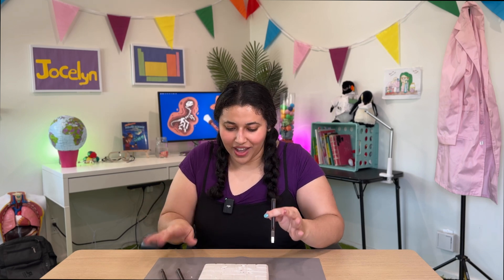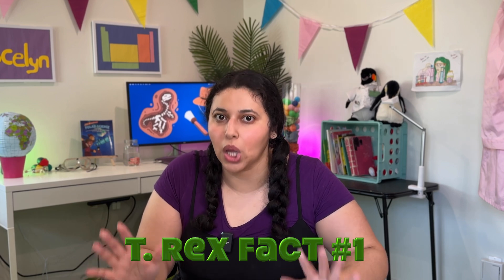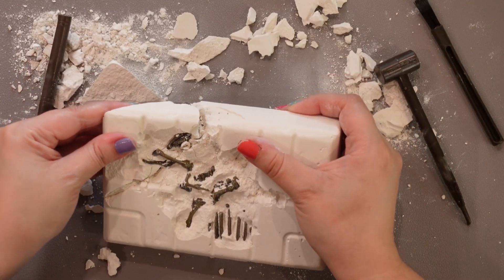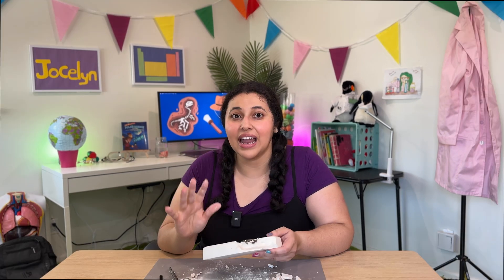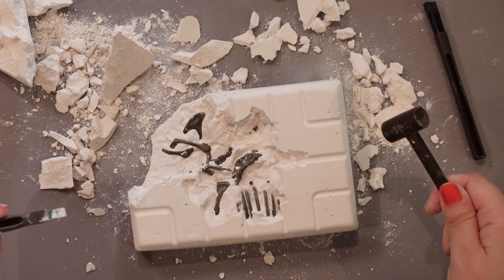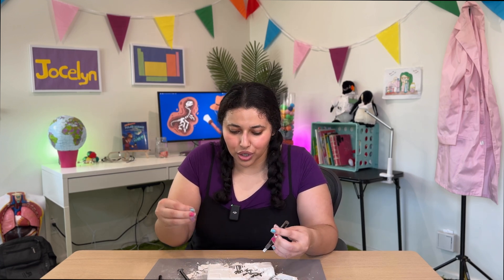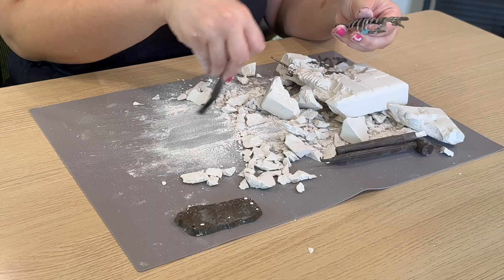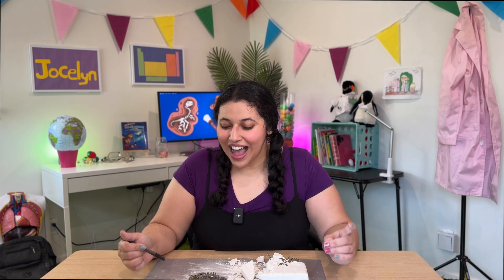Let's dig up T.rex fossils! 🦖 Dinosaur Dig Part 1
Hello, scientist! Today we're breaking open a dinosaur kit and digging up T.rex fossils! Paleontologists are scientists that study fossils like the ones we'll find. Come back for Part 2 where we'll put all the fossils together to see what the T.rex looks like. Stay curious!

*Hi I’m Jocelyn!*
I’m a scientist turned communicator that’s passionate about science education. I’ve written children’s books, stage plays, and multimedia projects all around making science fun, accessible, and colorful!